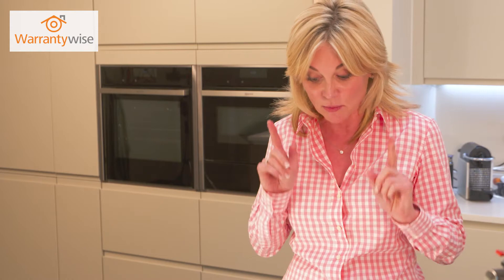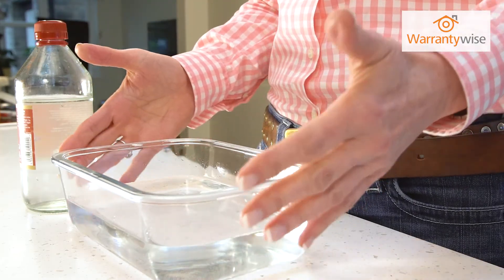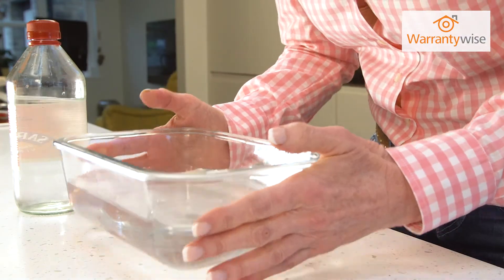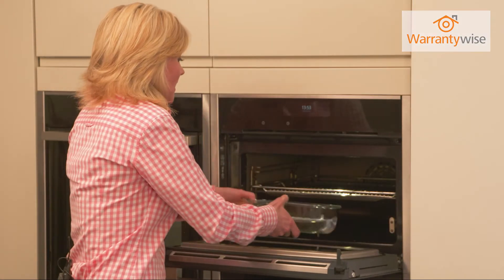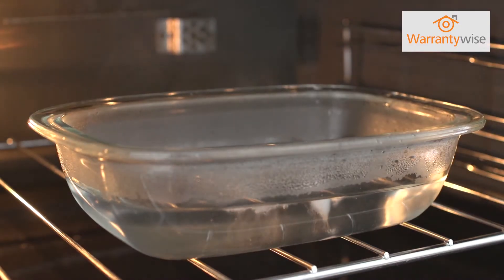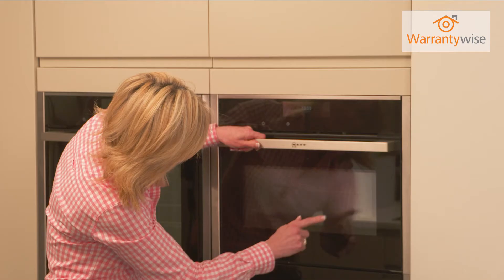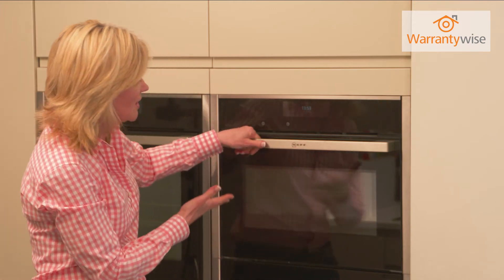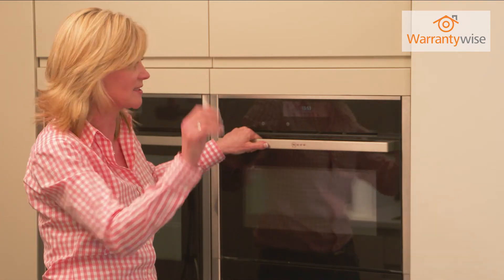How to Clean a Microwave by Anthea Turner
Anthea Turner shares her tips and demonstrates how to clean a Microwave, in order to keep it running efficiently.